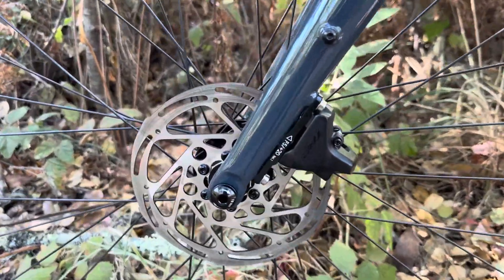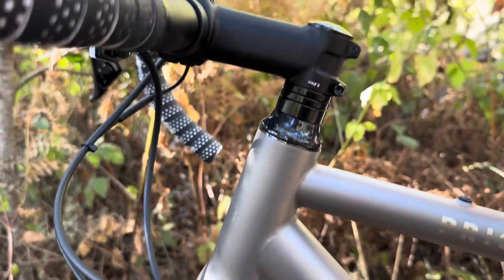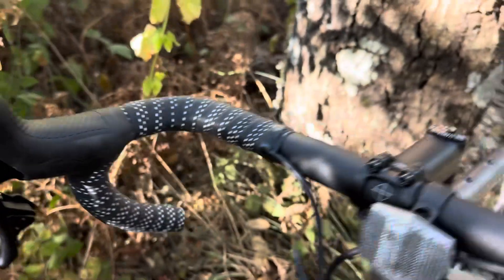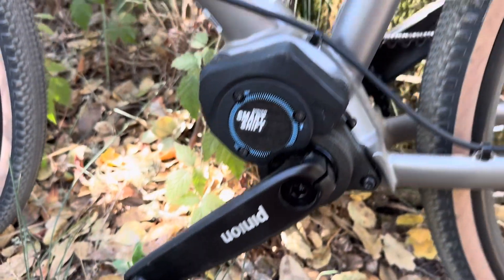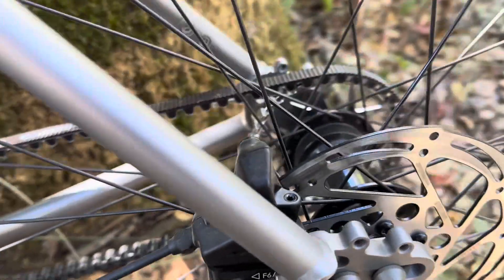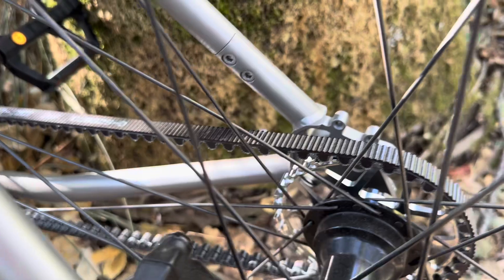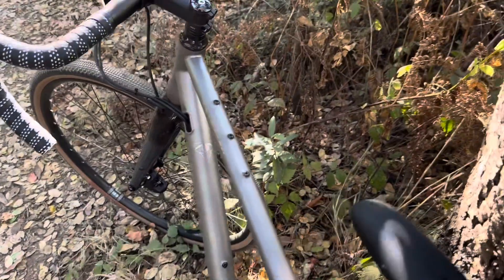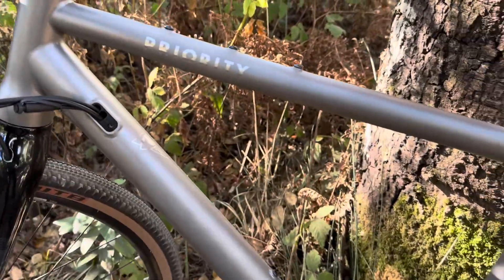A quick look at the Priority gemini Pinion shifter bike